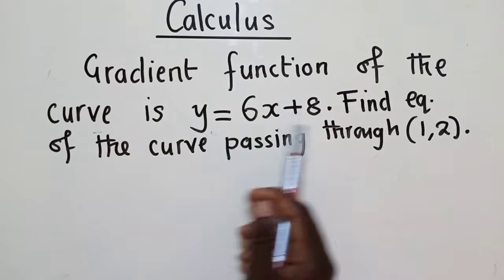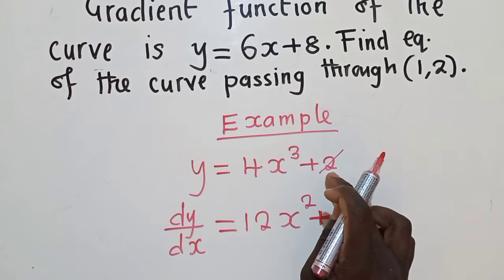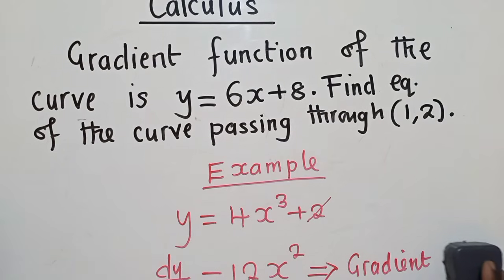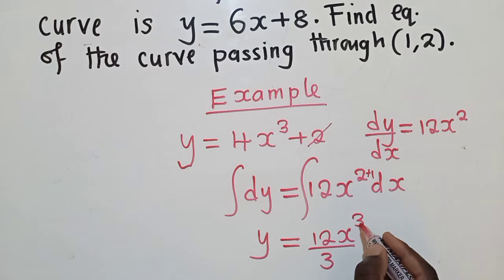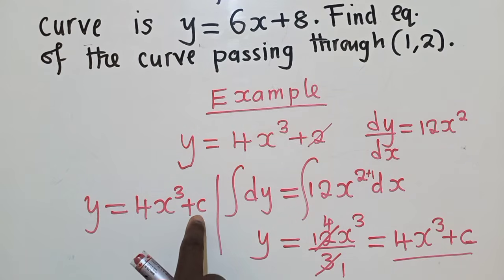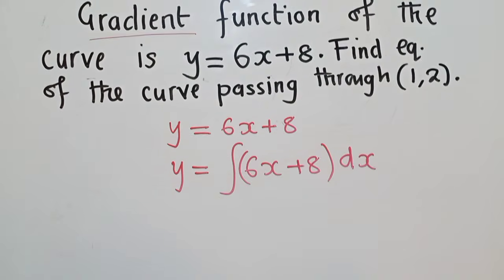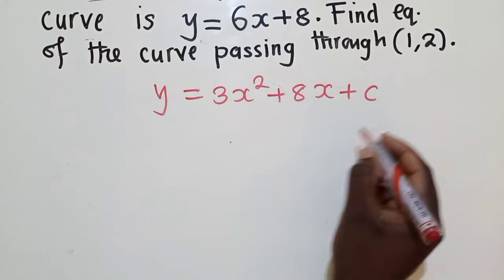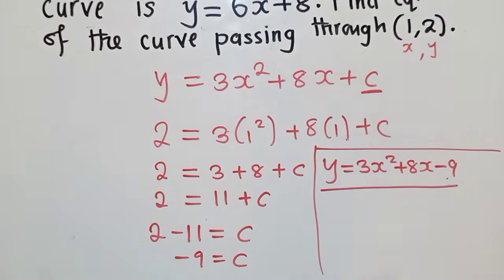Calculus exam question